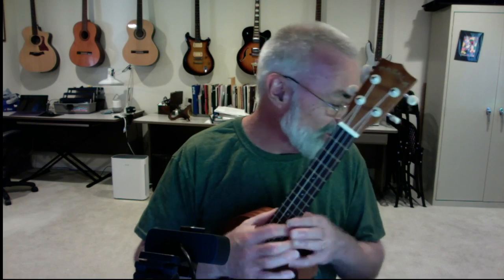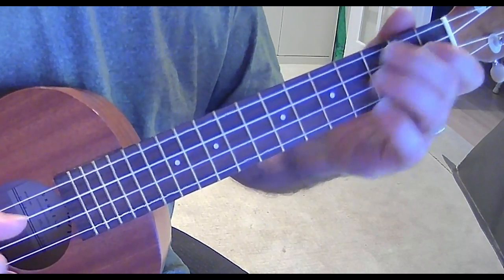Momma Tried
Ukulele lesson strumming, chords and picking